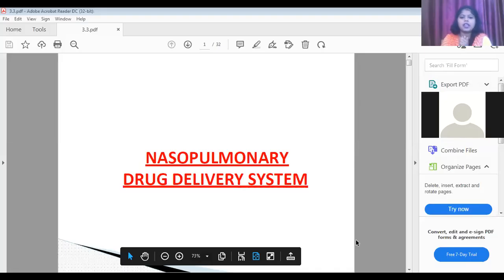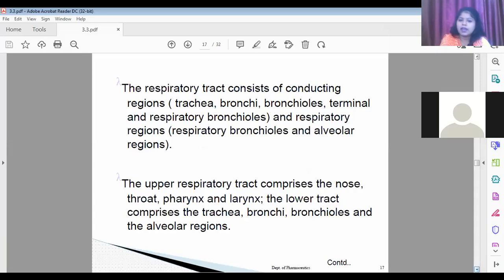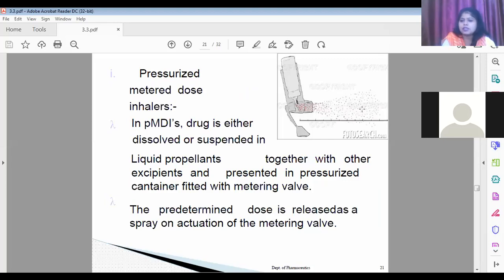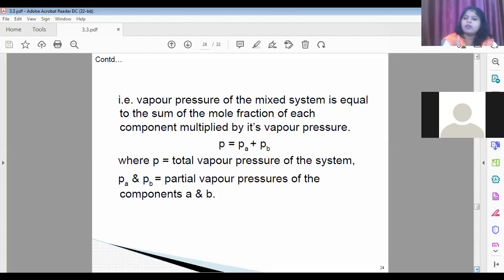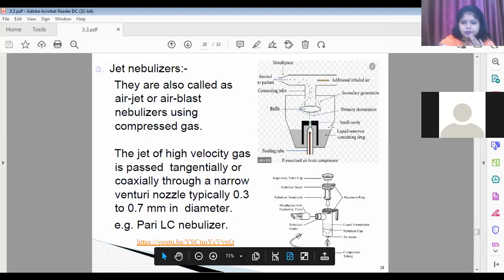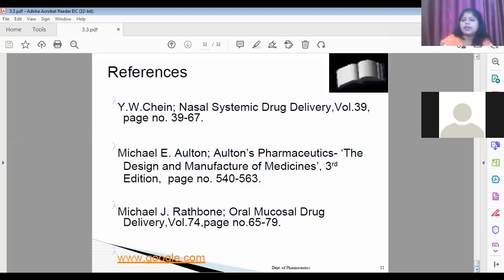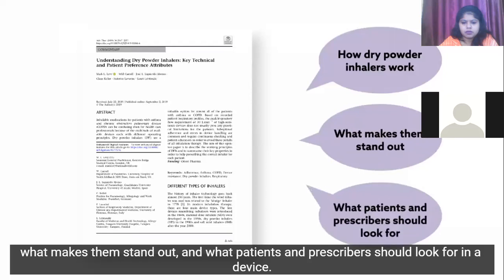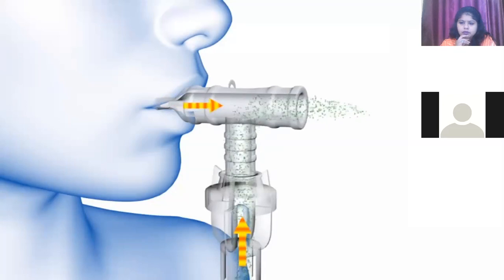NDDS: Unit 3: Nasopulmonary drug delivery system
Nasopulmonary drug delivery system: Introduction to Nasal and Pulmonary routes of drug delivery, Formulation of Inhalers (dry powder and metered dose), nasal sprays, nebulizers. Any time you are free to connect me. It's my pleasure to help you to get simplified pharmacy concepts. You may suggest topics needs to simplify the terminoloiges